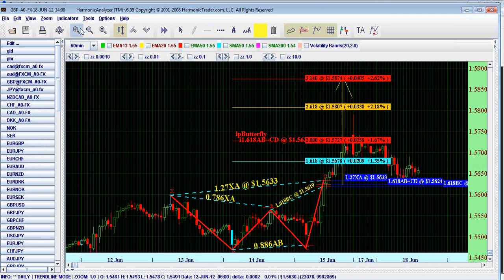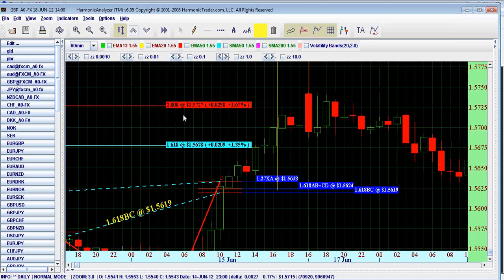Harmonic Pattern Violations - How to Manage by Scott Carney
Scott Carney shows some effective strategies to recognize pattern failures and provides a few tips that capitalize on these situations.  Get Scott's book that explains advanced strategies to define the clearest opportunities. "Harmonic Trading Volume Three: Reaction vs. Reversal" on sale CFTC Rules 4.41 - Hypothetical/Simulated performance results have certain limitations.